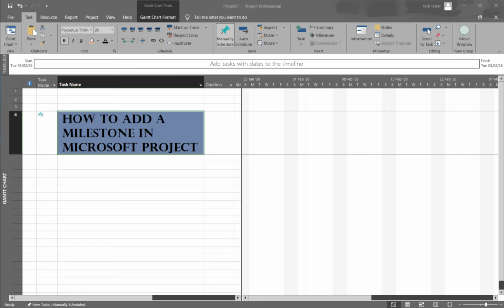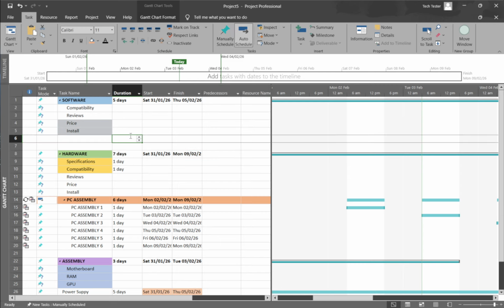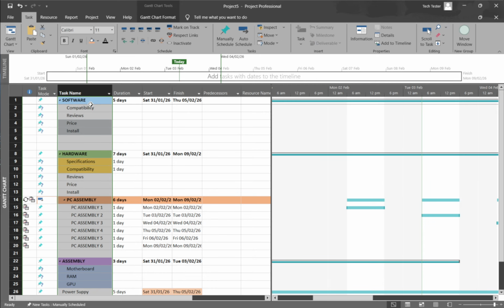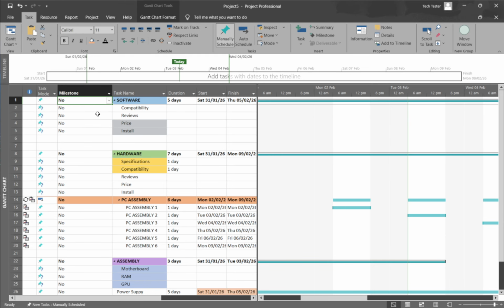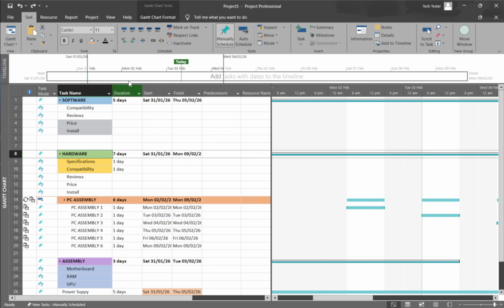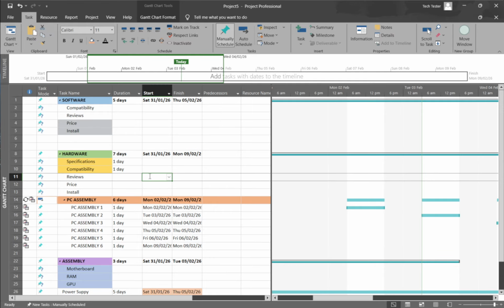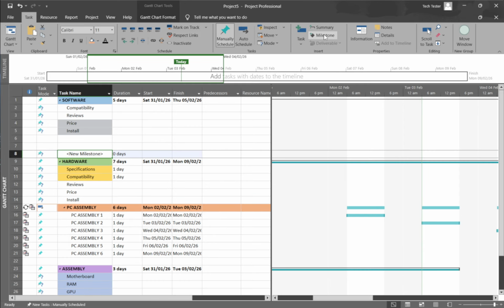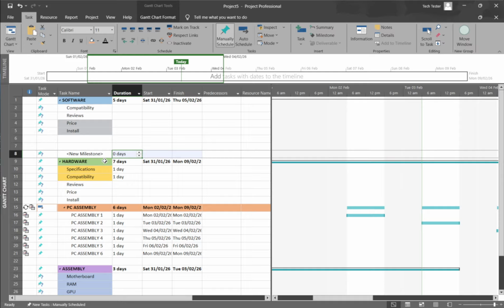How to Add a Milestone in Microsoft Project [2026 Full Guide]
How to Add a Milestone in Microsoft Project

In this video, we show you exactly how to add a milestone in Microsoft Project to effectively track significant events or major deliverables within your project timeline. We examine the task entry parameters and scheduling adjustments required to designate zero-duration markers throughout your project lifecycle.

Mastering the use of milestones is essential for maintaining a clear overview of project progress and ensuring critical deadlines are visible to all stakeholders. By utilizing these key reference points, we improve project organization, enhance executive reporting, and provide a reliable framework for measuring phase completions.